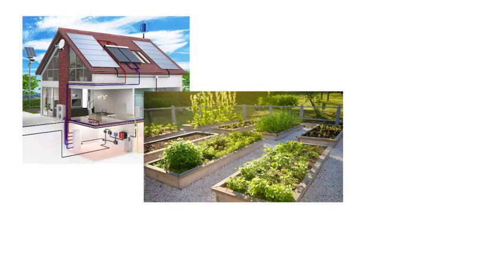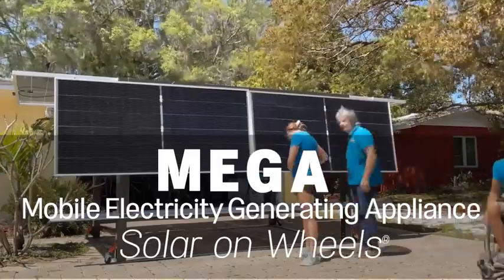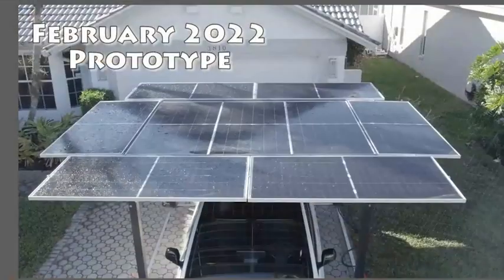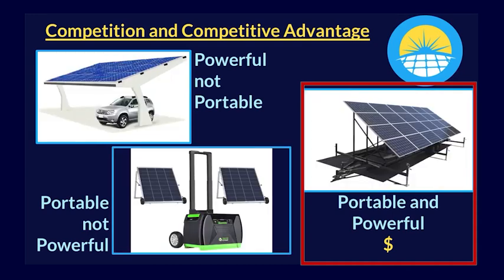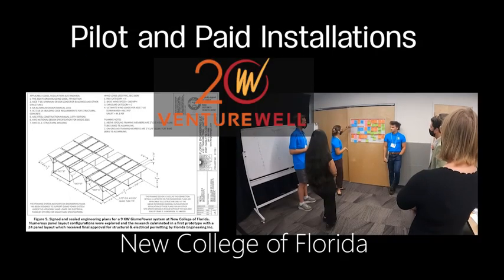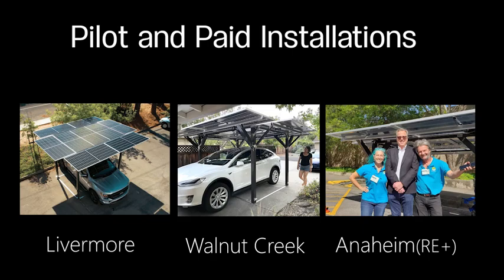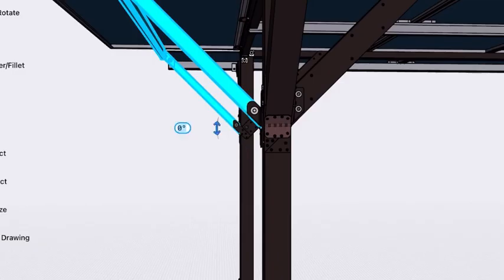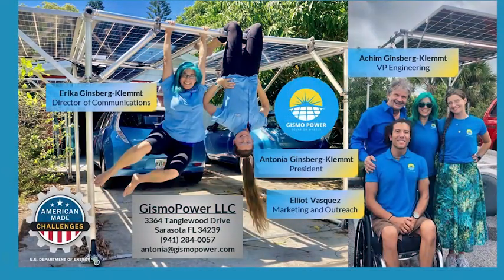GismoPower's MEGA for the "Go!" Final of the American Made Solar Prize Cohort 5 Hardware Track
Presently, residential and commercial solar system owners must choose between two photovoltaic deployment methods:
● Rooftop installations, requiring ownership of a suitable roof and costly, custom-engineered systems, or
● Ground mounted structures, including permanent carport or canopy installations, requiring sizable tracts of single-use real estate,

Both of these deployment methods require cumbersome permitting procedures which represent expensive soft-costs and, even if you could get through the permitting, the systems are often prohibited due to county setbacks and HOA restrictions.

According to the DOE-funded research and marketplace portal EnergySage:  “The pros and cons of solar energy,” the following are primary reasons people don’t (or shouldn't) go solar:
● The average cost for solar systems is too high.
● People rent their home, or plan on moving.
● They have an inadequate or shady roof. .
● They face county setback rules or restrictions from their homeowner's associations.
● Permitting can be complicated and often take a long time.
● Permanent installations risk exposure to inclement weather.
● Difficulty accessing components for trouble-shooting, maintenance and upgrades.
So many problems to fix at once, but GismoPower’s innovative new means of deployment solves all these issues.
SOLUTION

Imagine a major household appliance which, instead of consuming electricity, generates and feeds electricity to the grid by means of a 240V plug and outlet.

GismoPower® has developed the MEGA, a Mobile Electricity Generating Appliance, a portable carport on removable wheels integrating a high-power bifacial PV system and a powerful Class 2 EV-Charger (US-Utility Patent 17/326,687). The MEGA is a transformative technology which serves “energy prosumers” where neither rooftop nor ground-mounted solar fit, enabling moderate income Americans, including renters, to adopt solar in their driveways for a fraction of the cost of comparable rooftop systems.
The secret sauce to the MEGA is “Solar On Wheels®.” Heavy-duty wheels allow the individual racks to be wheeled around without major effort and into garages or shelters during adverse weather conditions. No dedicated single-use real estate area is needed for the MEGA; its portability sets it apart from permanent carport structures, ground-mount PV arrays and classic rooftop solar installations. This design approach avoids structural building permits, reducing soft costs by 50%, opening the solar PV market to renters as well as people on the move.